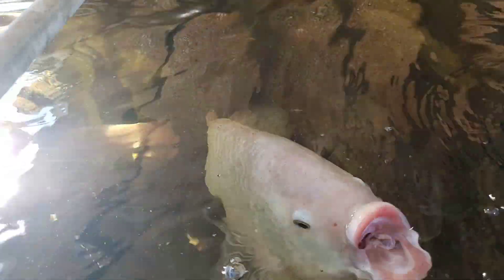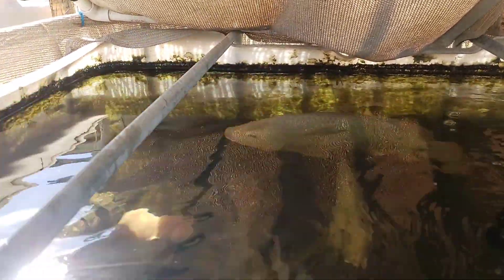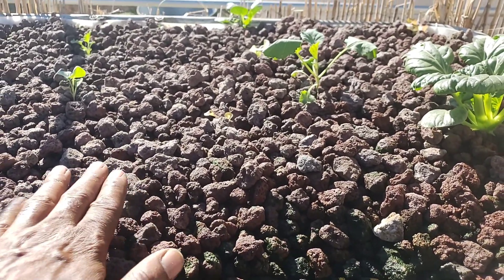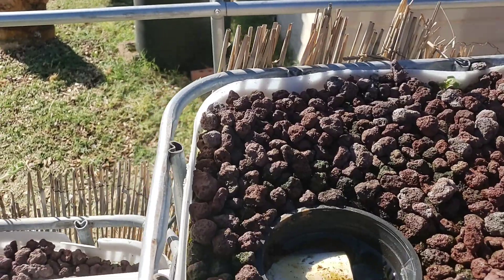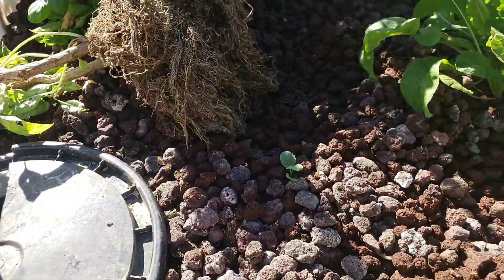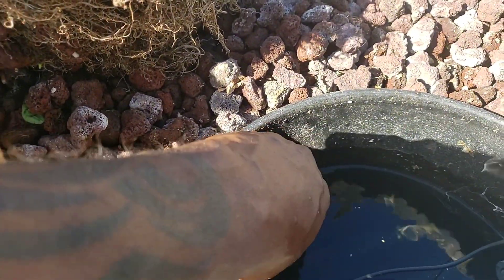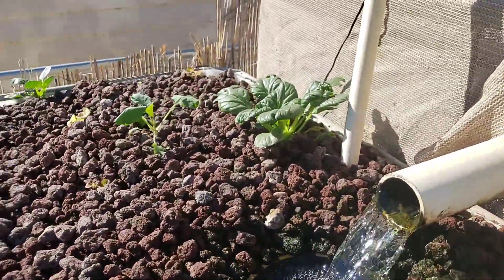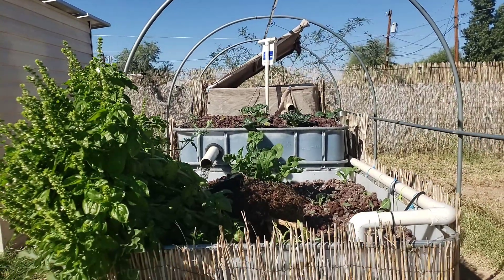See how the aquaponics system works from end to end. Must see the ending ;)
Do you REALLY REALLY wanna know how we do this?
 Let's see how the aquaponics system works, A-Z. We also answer some questions from you❤

These are the protection I wear when staring at any screen. They're life changing.
Charles

Much love!